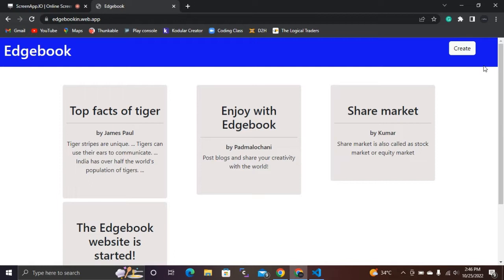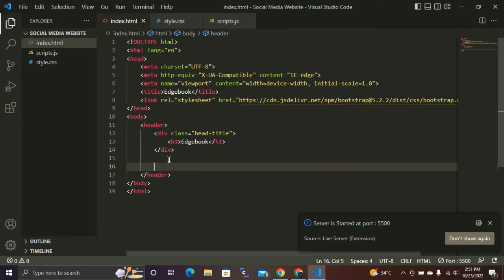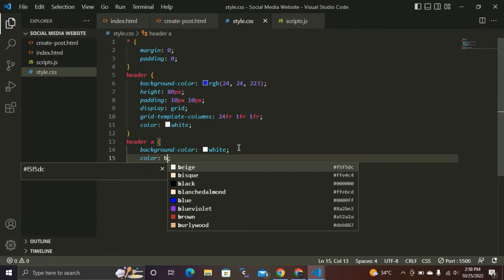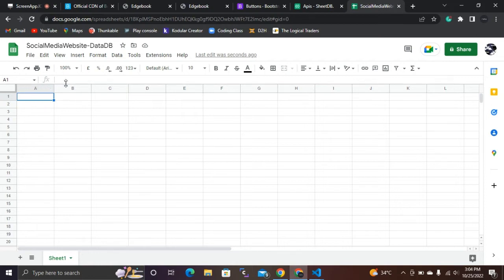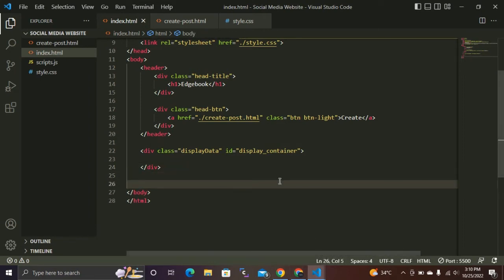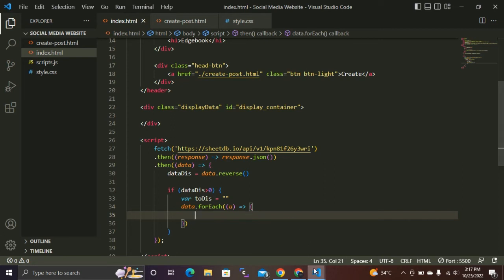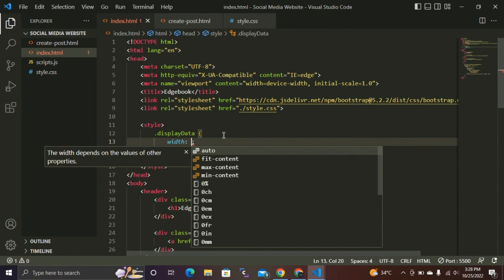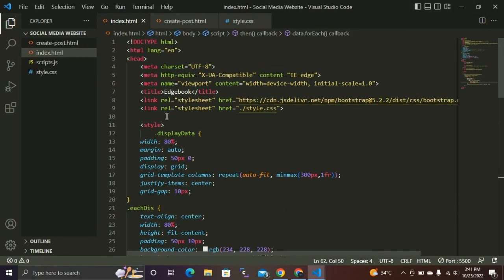How to create a Social Media Website in Javascripts and google sheets?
Hello,
This video will say how to create a Social Media website in HTML, CSS, and javascript also used google sheets as a database.